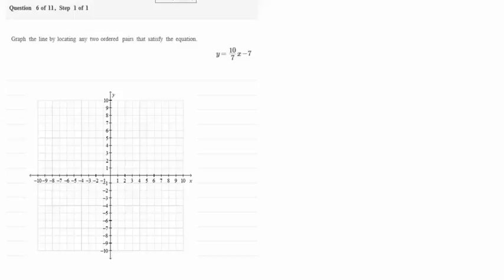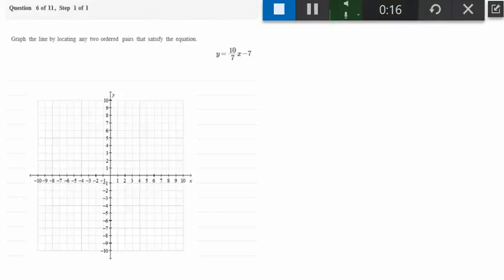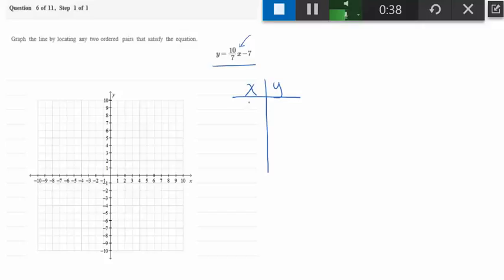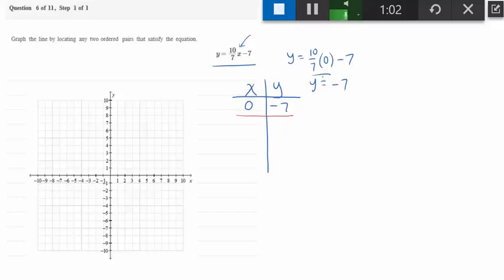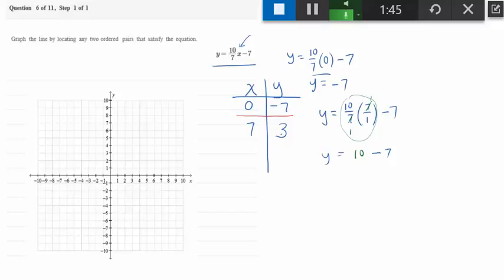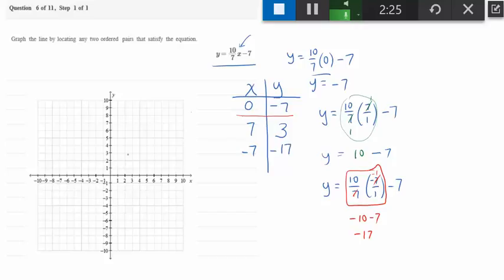Graph Line Via 2 Ordered Pair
How to graph a line, given it's equation, by locating two solutions.